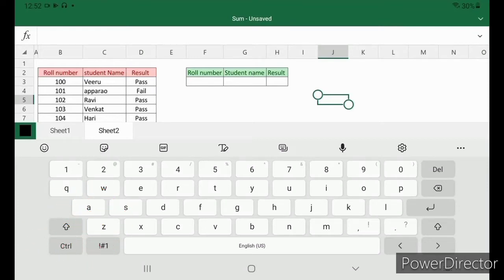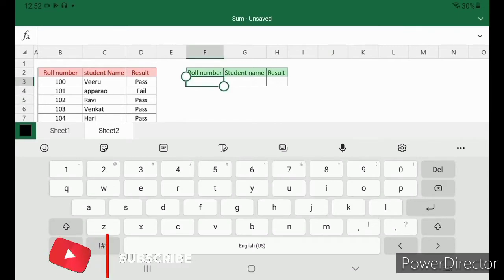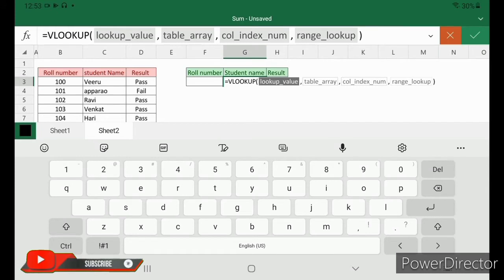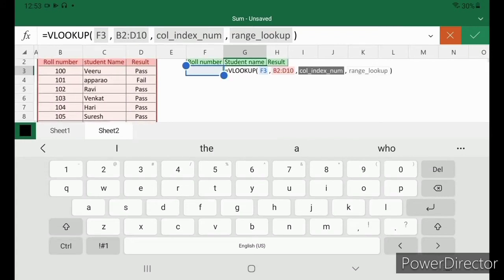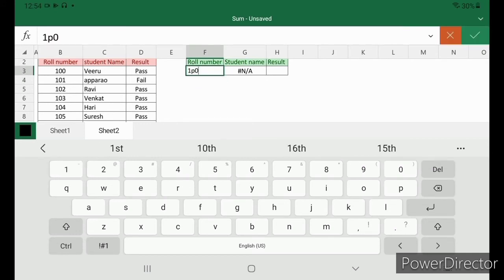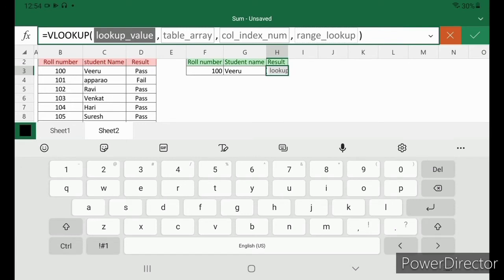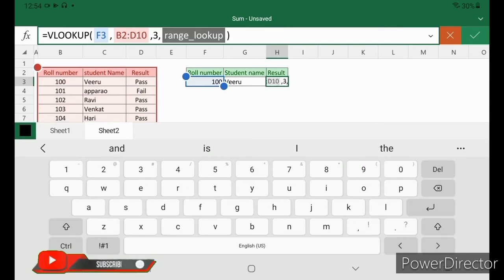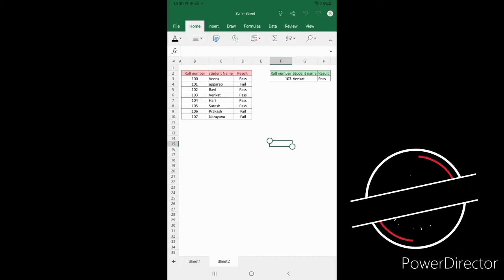EN | how to use vlookup function in Excel | EXCEL TUTORIALS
in this video you can learn vlookup formula.